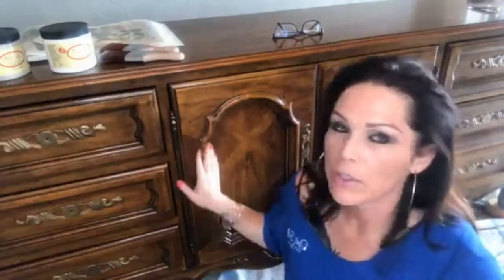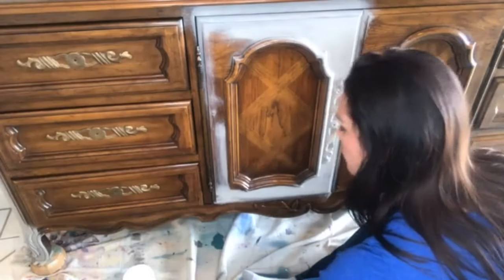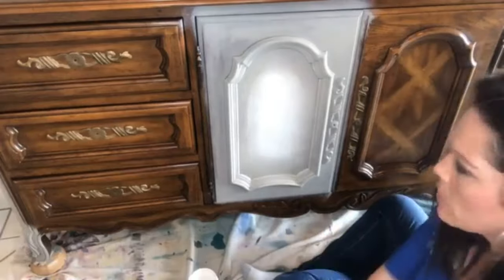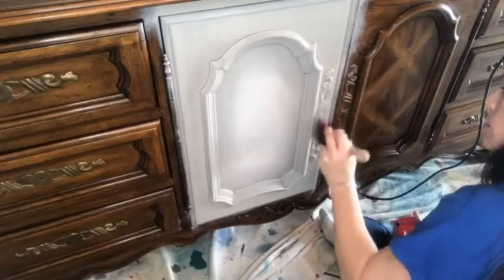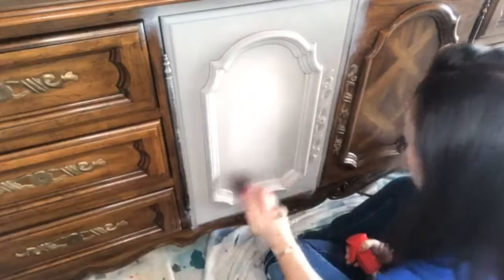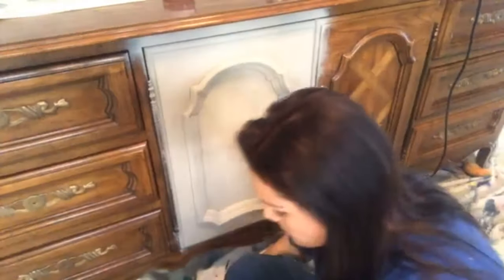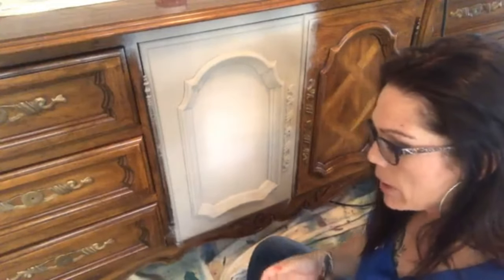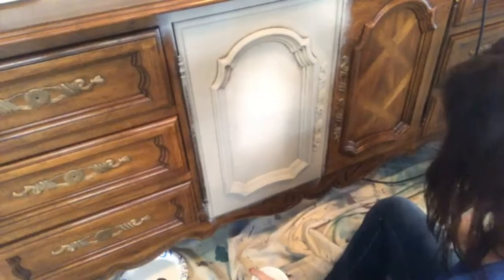French Country Inspired Finish | How to Blend Paint on Furniture | Aging Furniture for Beginners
Learn how to use Dixie Belle Paint to create a french country inspired paint finish by blending paint and using Dixie Dirt for an aged look on a buffet makeover!

Be a part of my amazing tribe! My private membership group is an intimate interactive group of creative people and creative business owners who, while in different countries, all desire the same thing - to be more creative than yesterday and to generate income doing so ❤️👇

Much love,
JPo